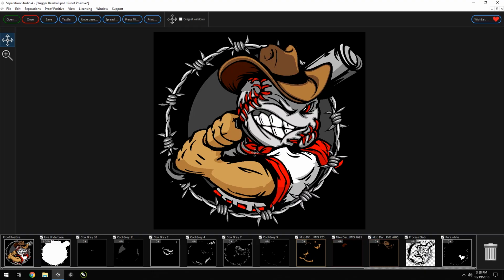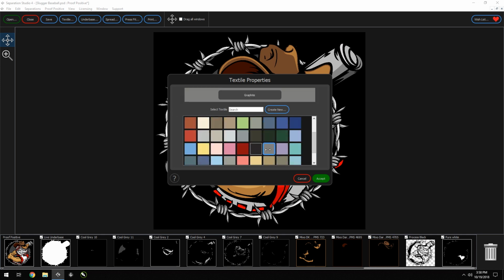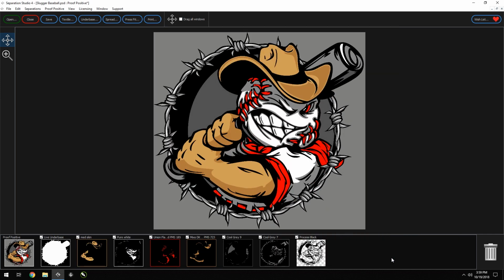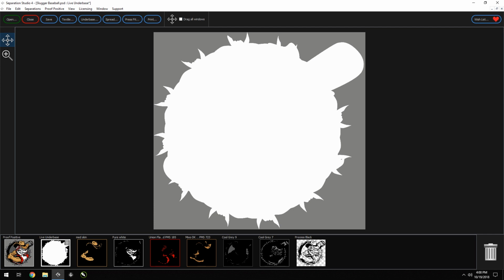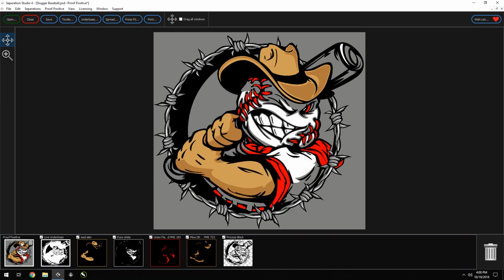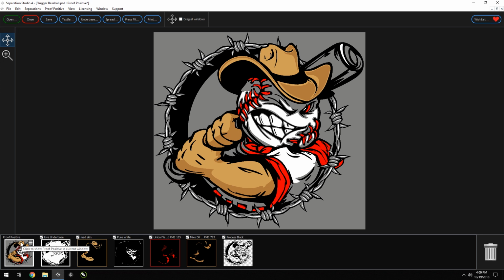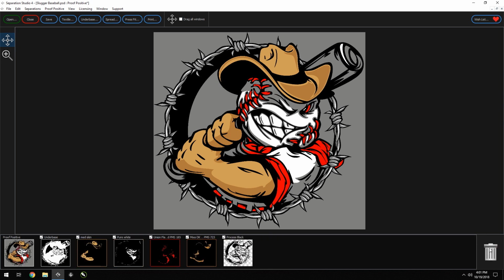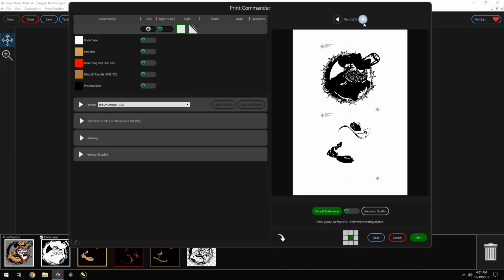Separation Studio 4 - Using Textile Color to Save Screens Walkthrough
With the official Spot Process Separation Studio 4 software by Freehand Graphics users will dramatically improve workflow speed and accuracy color separating stock vector art thanks to the Vector PDF engine. This is truly a genuine screen print process that Adobe and Corel users will appreciate immediately.